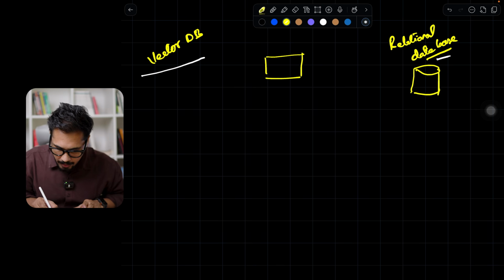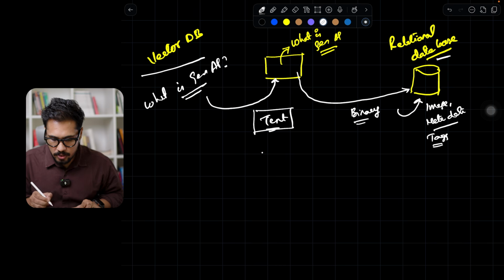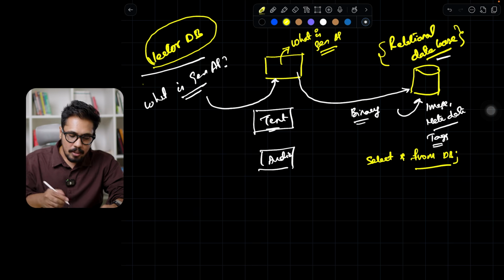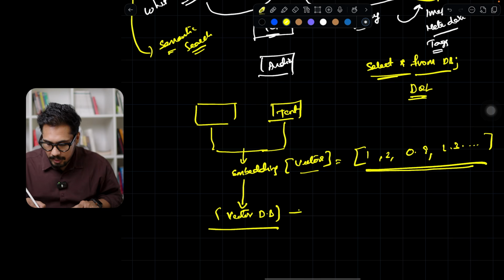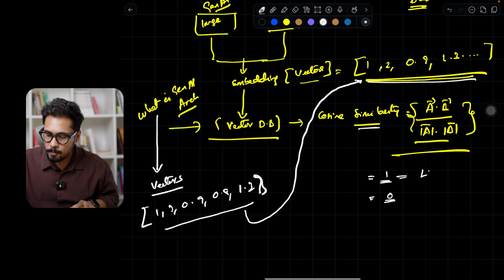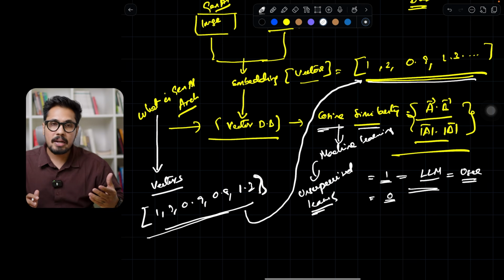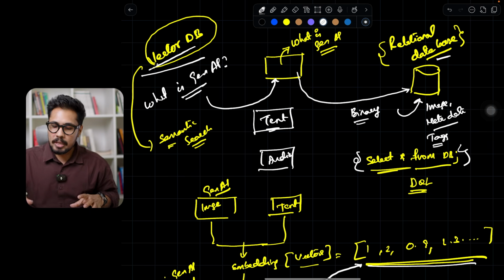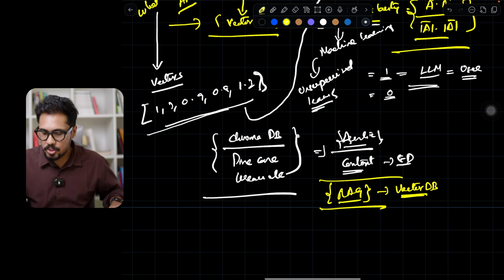Vector Database Explained! The Complete Guide on Embeddings & Semantic Search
Vector databases are very important. While building Agentic AI applications or RAG chatbots, within vector databases, we have embeddings and semantic search. Most of the asked interview questions on AI come from vector databases. Why is a vector database crucial for current Agentic AI Applications? Check this video!

To Join Real-World Agentic AI Training for Working Professionals with Job Guarantee